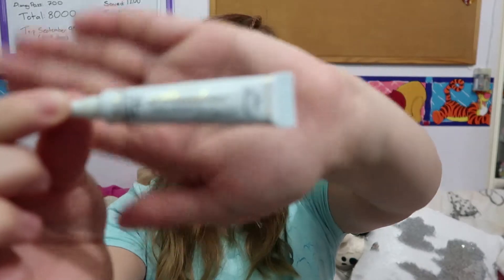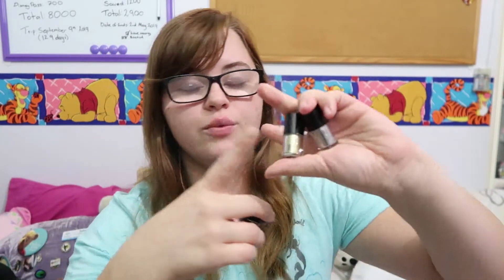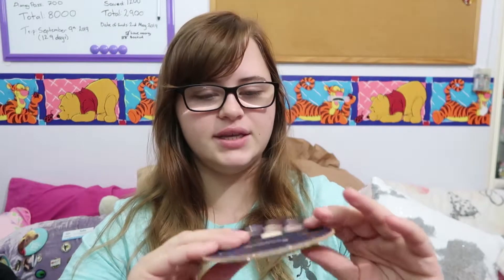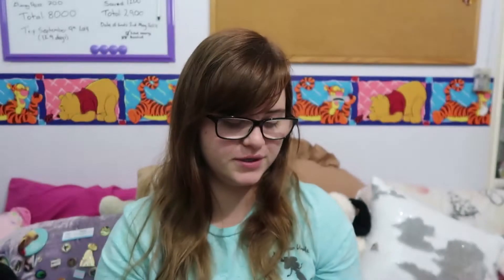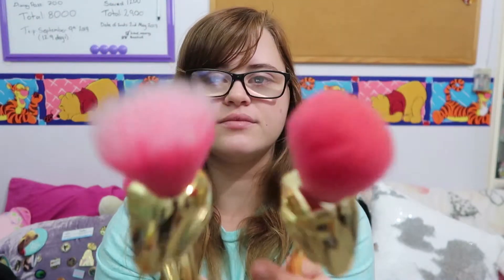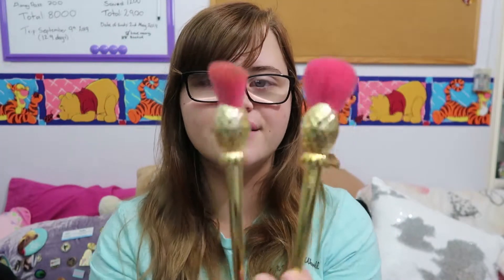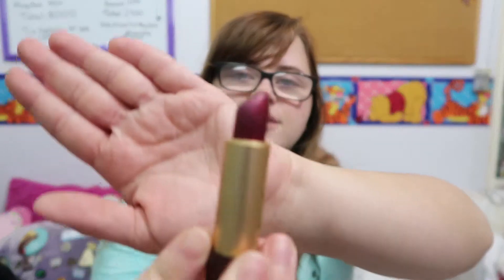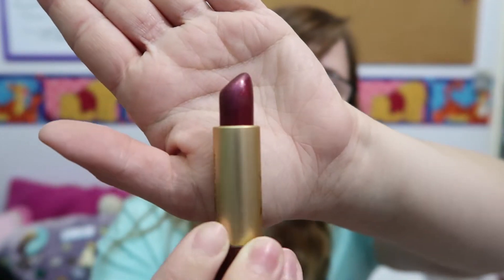Where did all my Money Go | Sephora Haul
Come see my latest haul from my fav make up shop Sephora!

This video is NOT Sponsered in any way shape or form, all products were purchased by me.